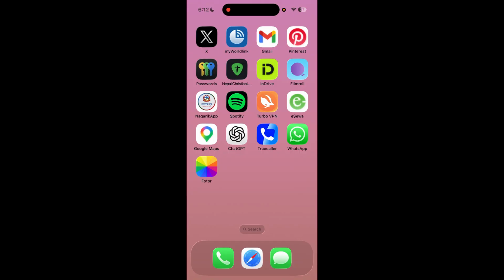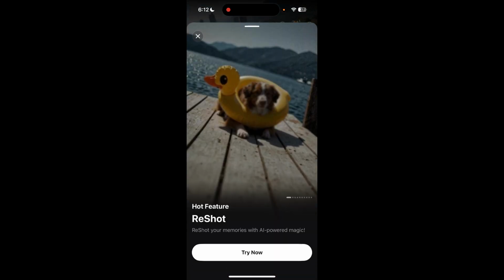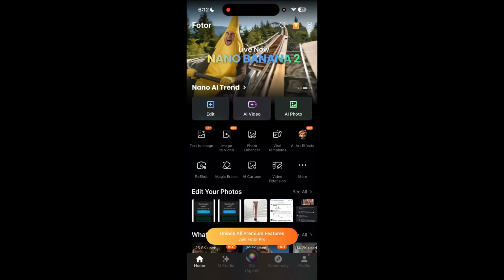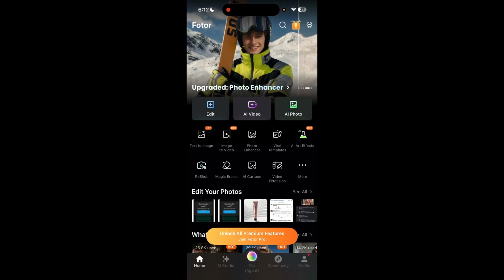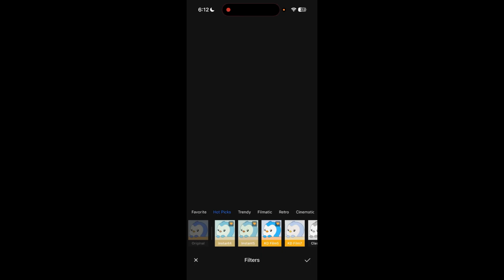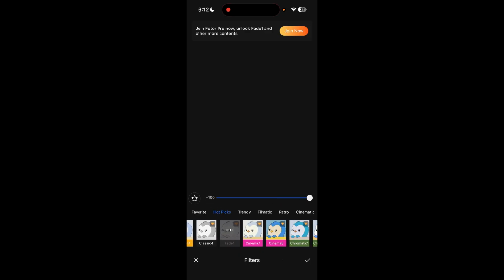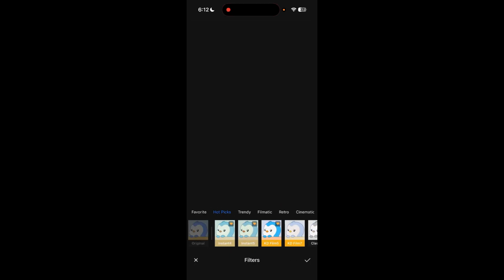How to Use Fotor Easily 2026?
Want to edit stunning photos right from your iPhone? This video shows you how to use Fotor on mobile iOS step by step.

From navigating the interface and importing photos to applying edits, filters, and saving your final image — I'll walk you through every part so you can edit like a pro on the go.

By the end of this tutorial, you'll know exactly how to use Fotor on mobile iOS like a pro.